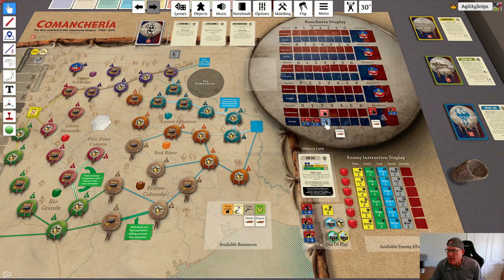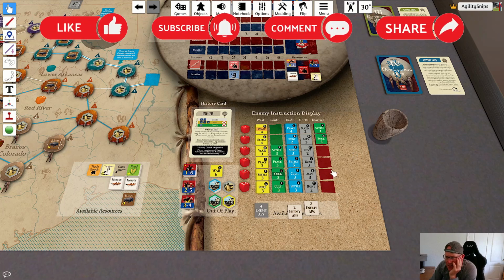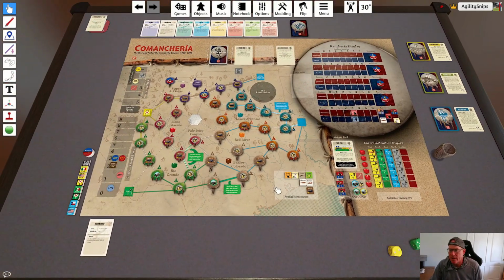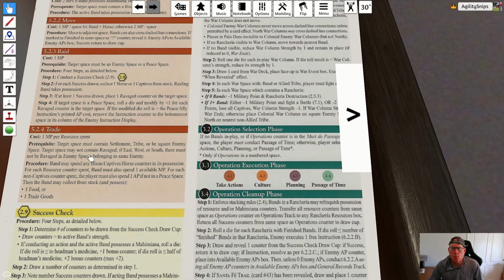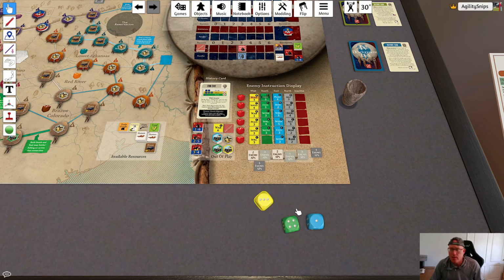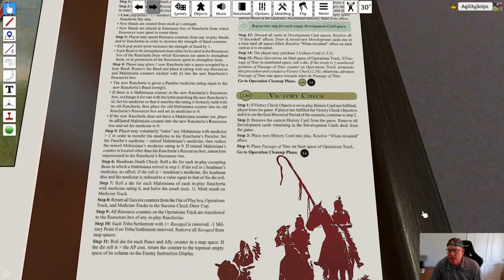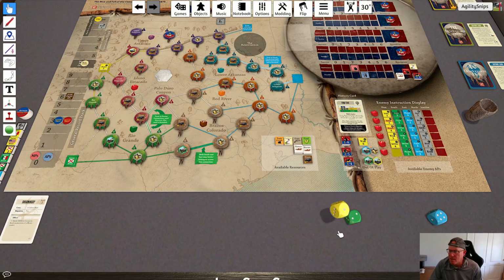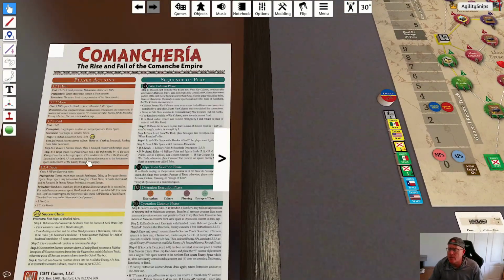Comancheria Playthrough: Take 2: Rise and Fall (Part 1)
Playthrough for @GMTGames Comancheria: The Rise and Fall of the Comanche Empire.

Comanchería – The Rise and Fall of the Comanche Empire is Joel Toppen’s second game design which tells the story of the First Nations people of North America. Like Navajo Wars, Comanchería is a SOLITAIRE game in which the player plays the role of the Numunuu, the Comanche people.

Using mechanics similar to Navajo Wars, Comanchería challenges the player to conquer and control the southern plains of North America. It won’t be easy, however! Aggressive northern tribes like the Osage, Pawnee, Cheyenne, and Arapahoes will challenge your dominance of the hunting grounds. The colony of New Mexico has expansionist ambitions from the west. To the south lies Mexico and its new colony of Texas. And to the east lies the greatest threat of all: the United States of America.

Heavily outnumbered by the colonial powers, you will need to use your superior mobility and tactical prowess to conquer and then maintain your empire against a relentless tide of hostile encroachment. Along the way you will witness historical events like the opening of the Santa Fé Trail, the Indian Removal Act, the founding of the Texas Republic, and the American Civil War from an entirely fresh perspective: through the eyes of the Lords of the Southern Plains?

Comancheria Playthrough | Solitaire Game | Board Game | War Game |